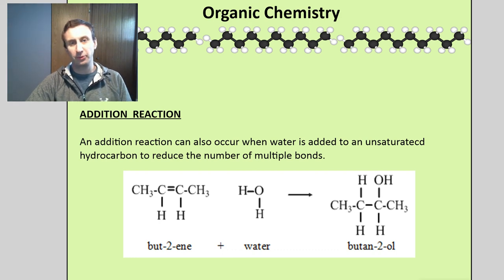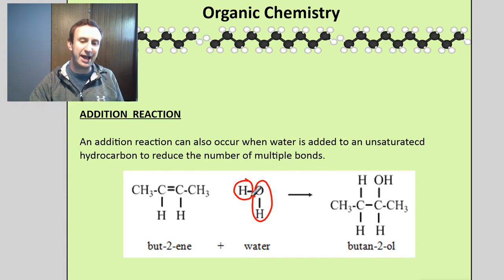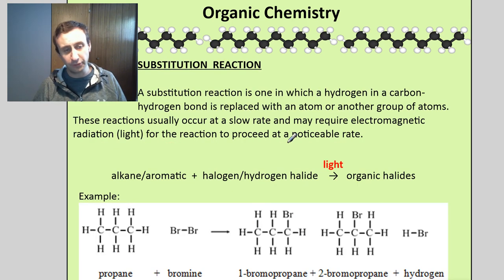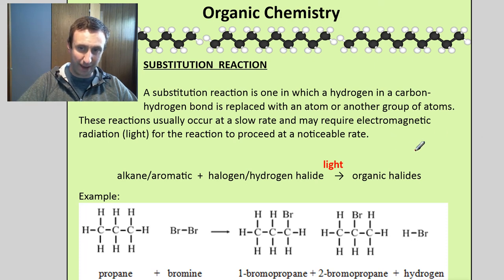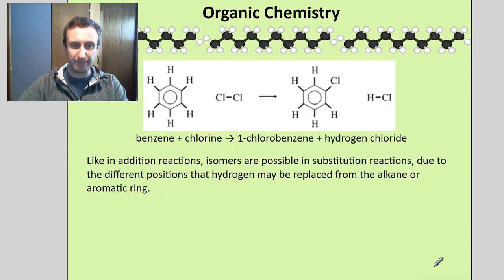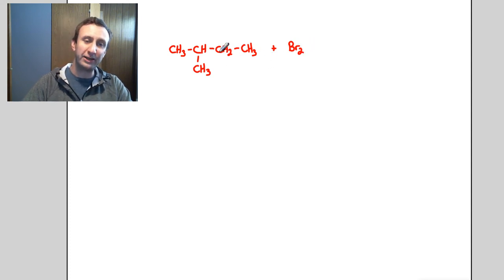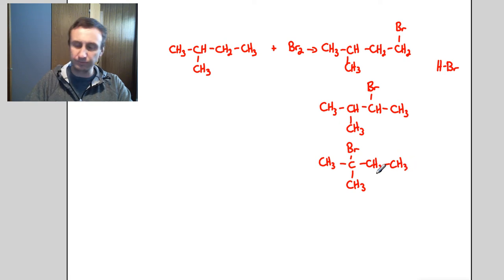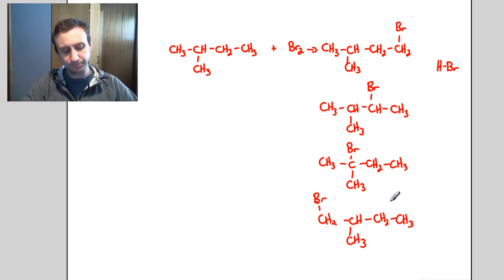Addition to Produce Alcohols and Substitution Reactions